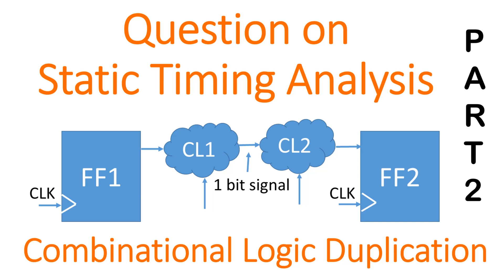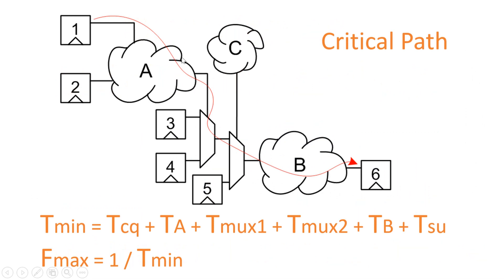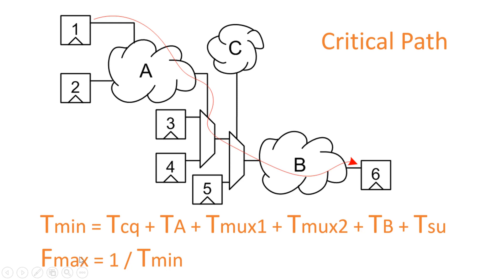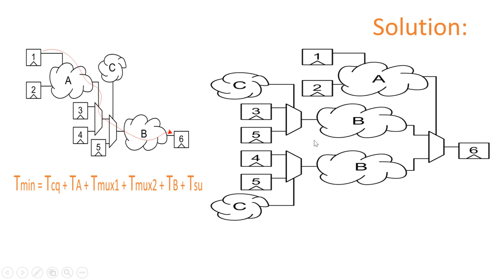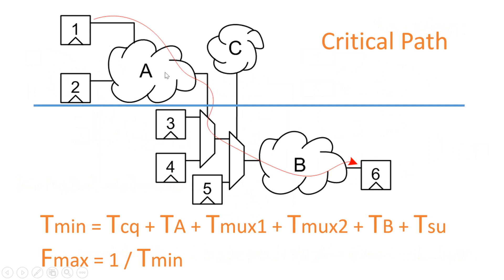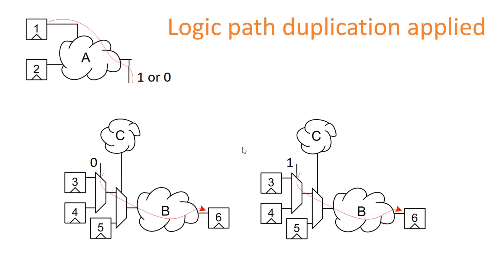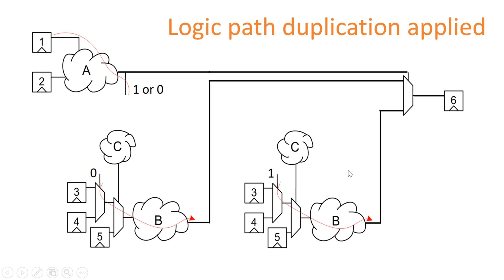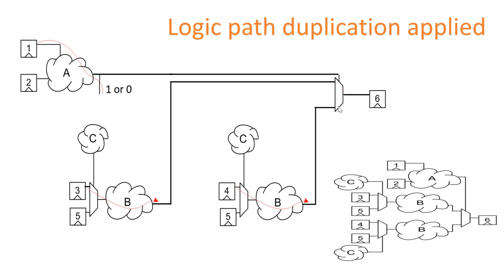Static Timing Analysis Question: Combination logic duplication (Part2)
Static Timing Analysis (STA) is one of the techniques to verify design in terms of timing. This kind of analysis doesn’t depend on any data or logic inputs, applied at the input pins. The input to an STA tool is the routed netlist, clock definitions (or clock frequency) and external environment definitions. The STA will validate whether the design could operate at the rated clock frequency, without any timing violations. Some of the basic timing violations are setup violation and hold violation.